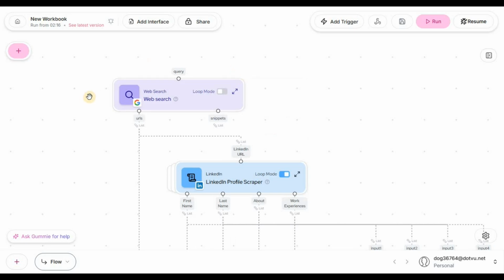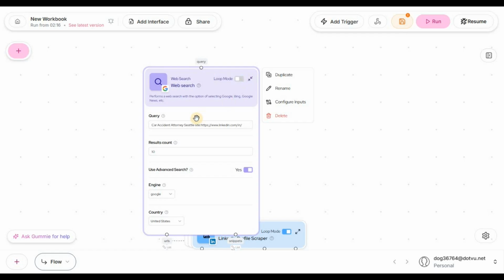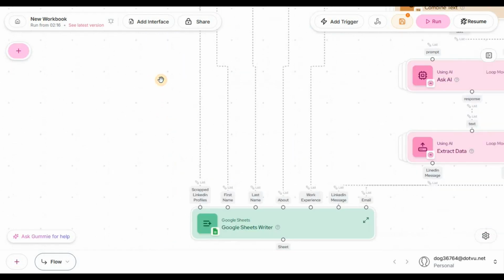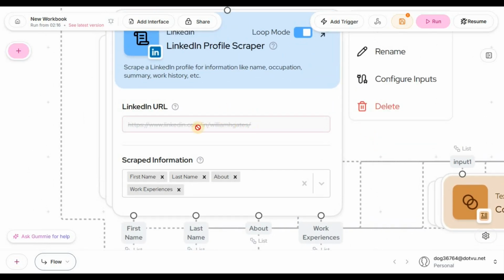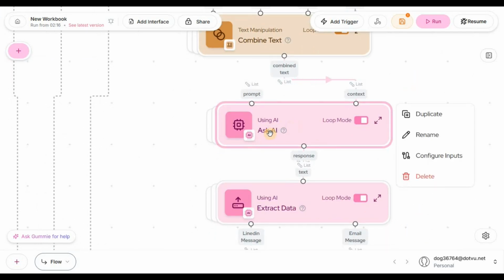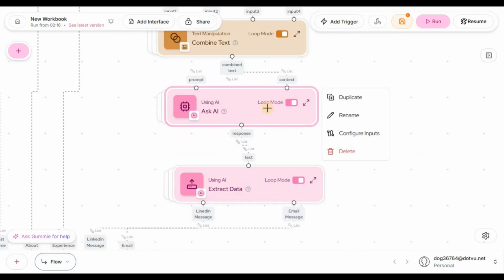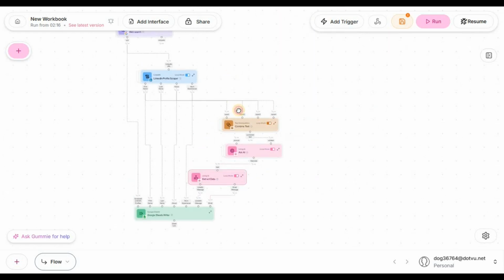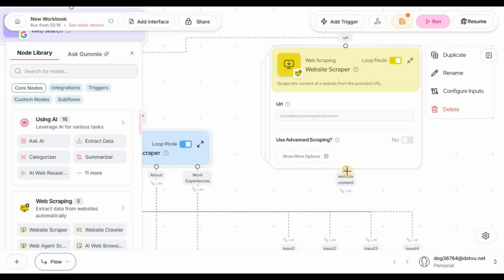How to Scrape Google Search Results | Gumloop Google search Scrapper